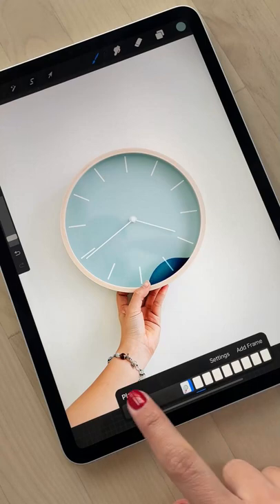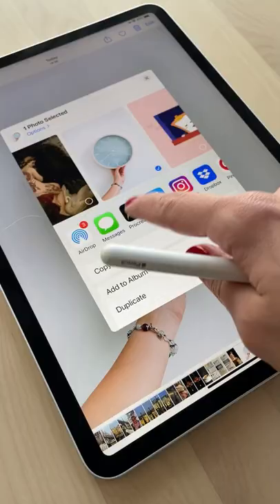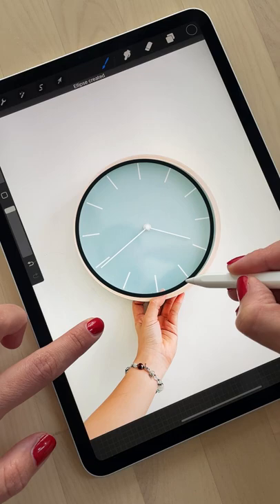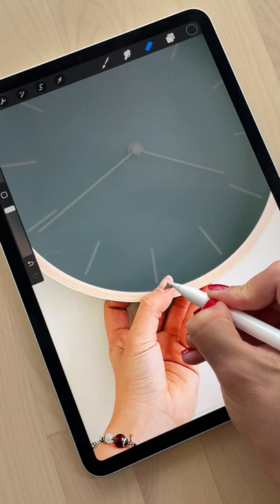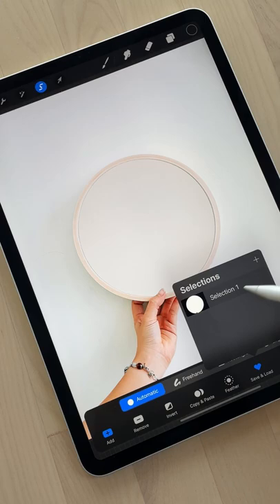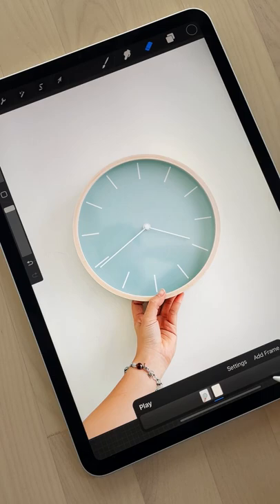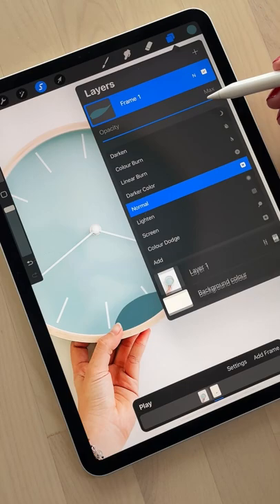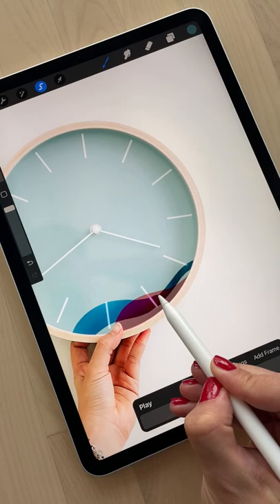How to Create a Fast Animation in Procreate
Hi guys,
This is gonna be a 🔥🔥 digital art video 😁

Here's how to create a fast and beautiful animation in Procreate! Post this on your social media and your friends will be sooo impressed with your Procreate animation skills!  🥳

Thank you so much for your ❤️ and support,
Irina